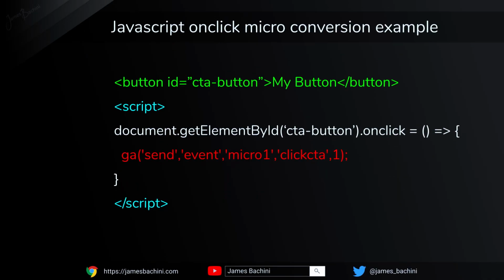Micro Conversions | Complete Guide To Optimising & Scaling With Micro Conversions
Micro conversions are minor events such as clicks and scrolls that we can use to track visitor behaviour and optimise advertising and landing pages faster.

They are generally not directly linked to key performance indicators for an advertising campaign but can be used to scale (increase traffic volumes) more effectively.